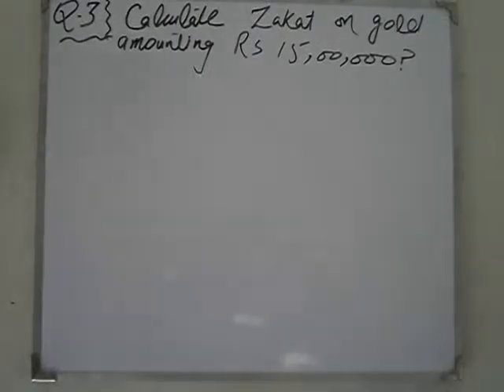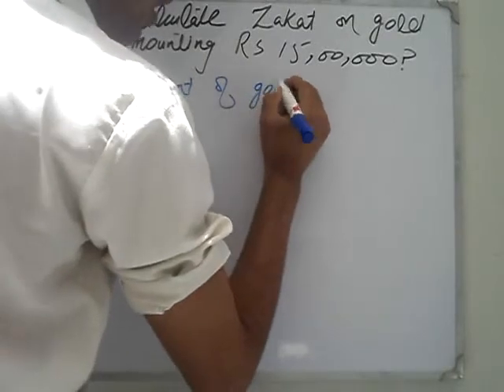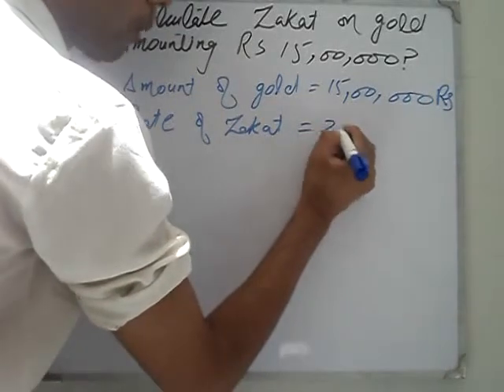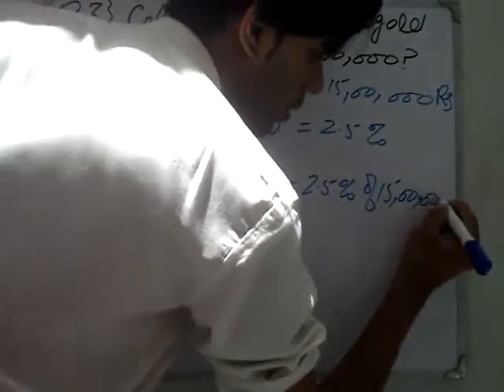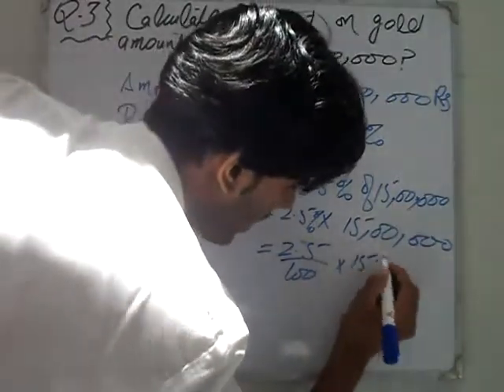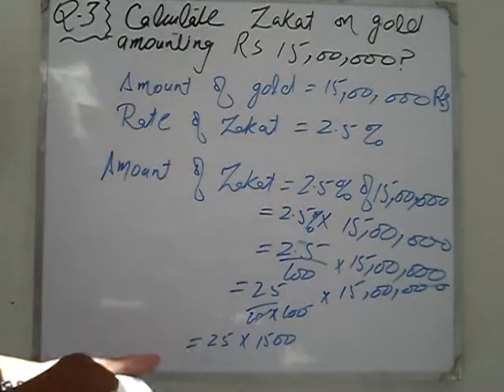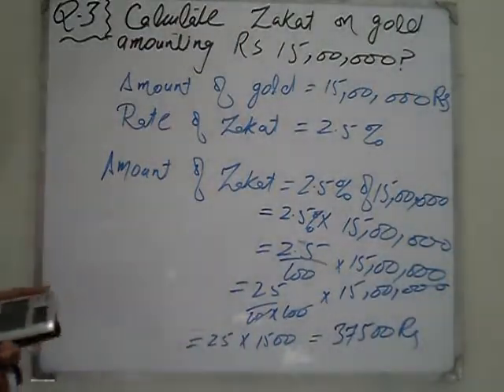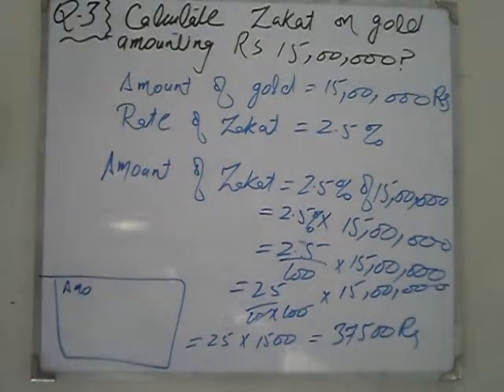Review Exercise 2 Q 3 book general mathematics 9 PTB